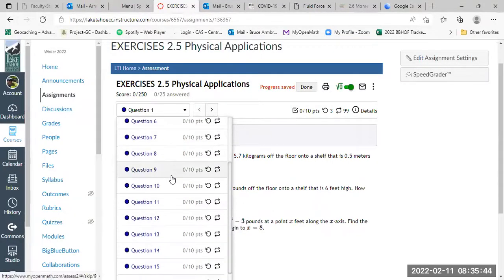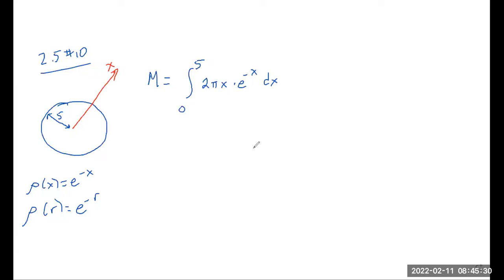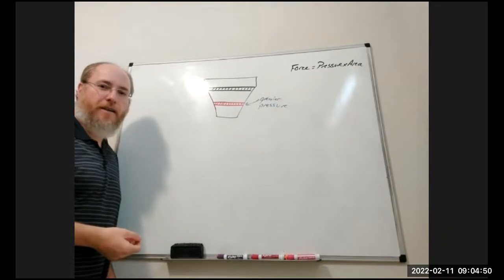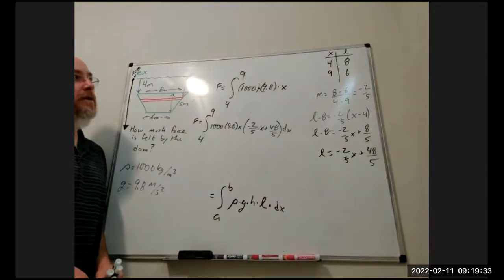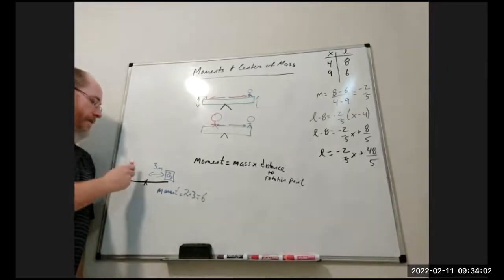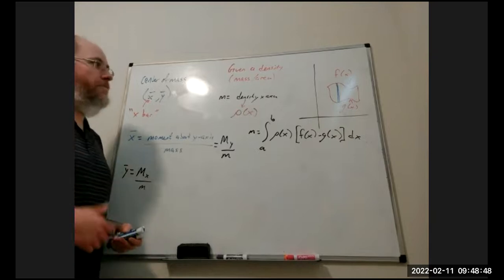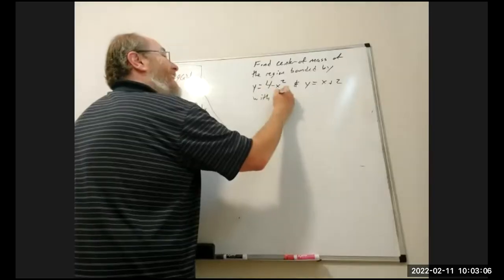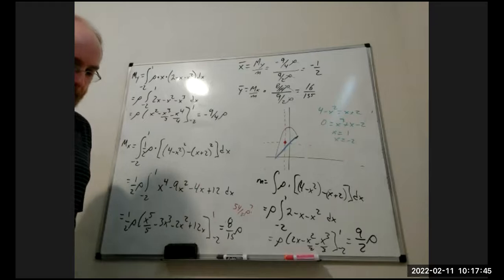Mat106, Friday, February 11, 2022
Topics include fluid force, moments, and centers of mass.